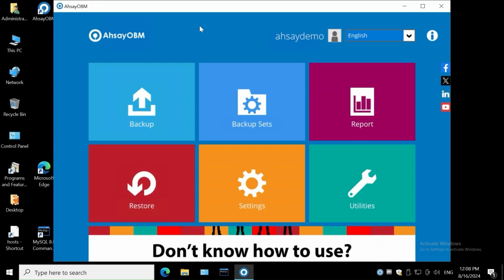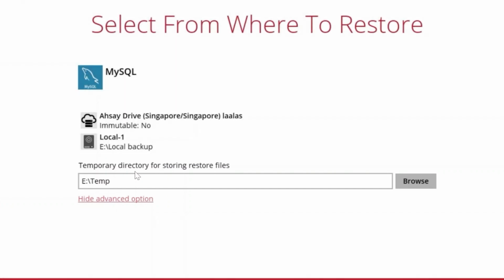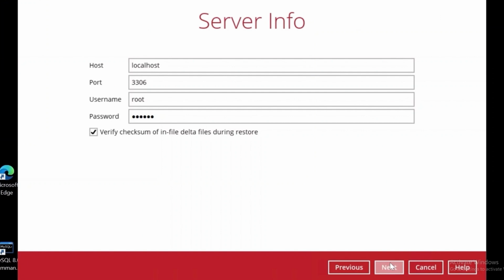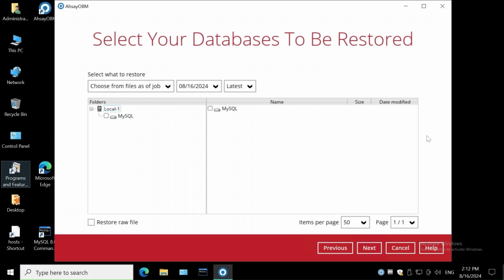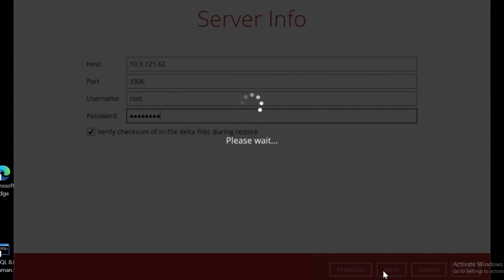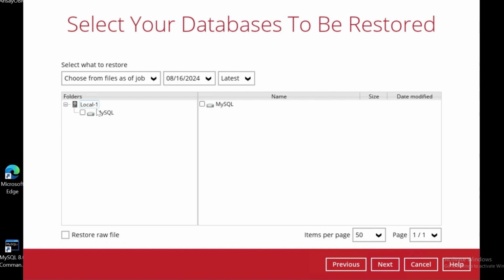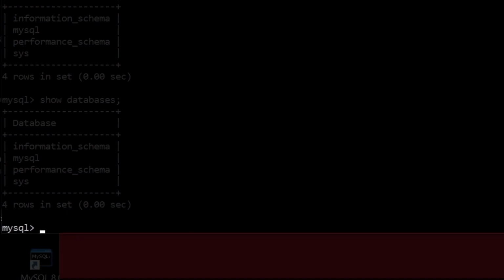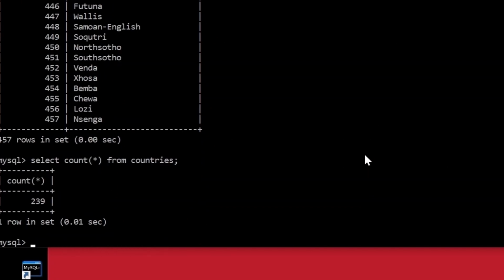Recover MySQL database backups with AhsayOBM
ahsay backs up your databases to multiple storage destinations to implement the 3-2-1 backup rule, along with the latest dataprotection technologies such as immutable backup, AES 256-bit dataencryption , and 2factorauthentication.